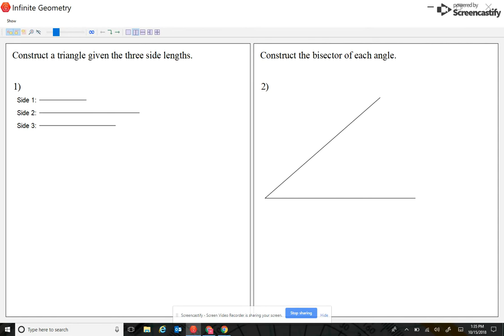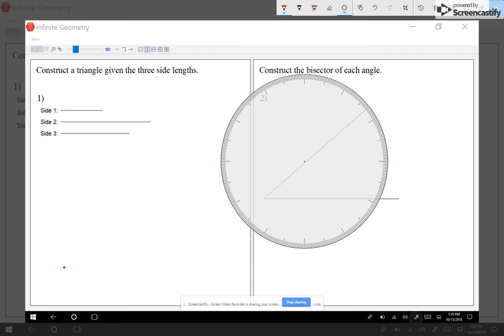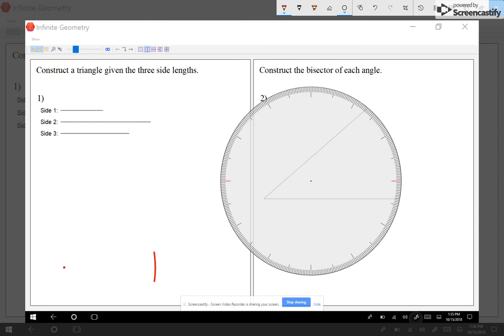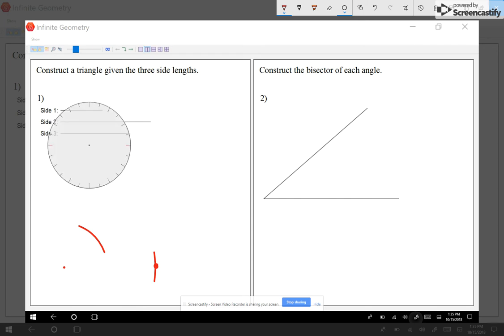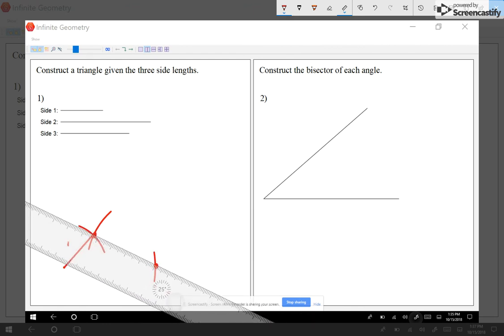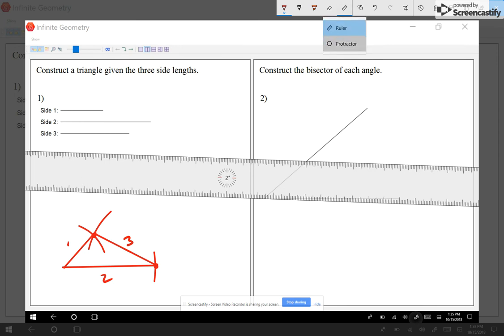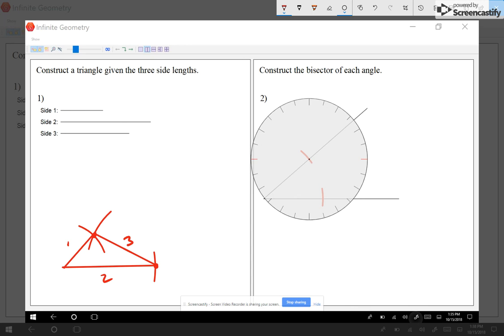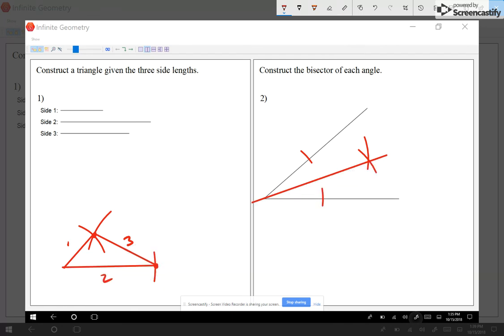Leonzo construct a triangle and angle bisector